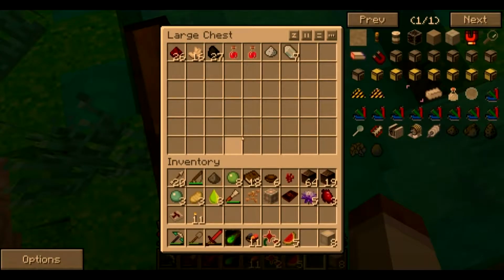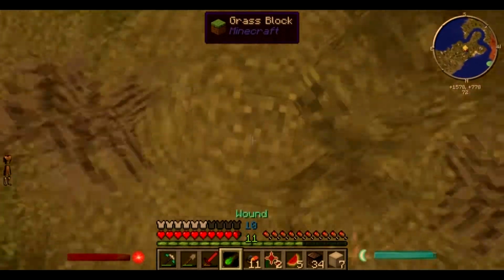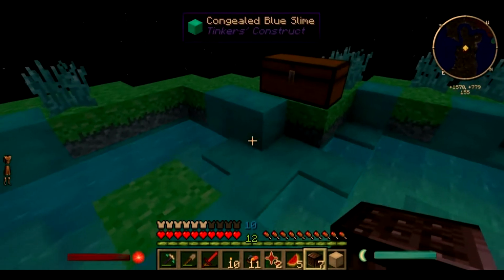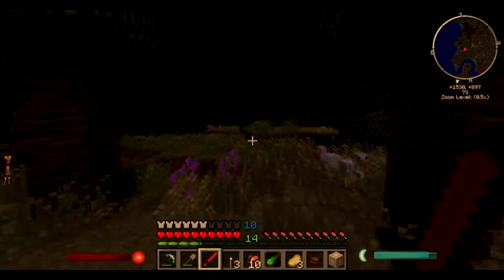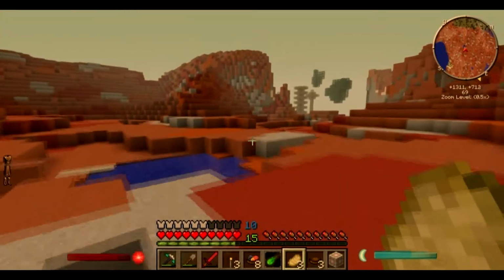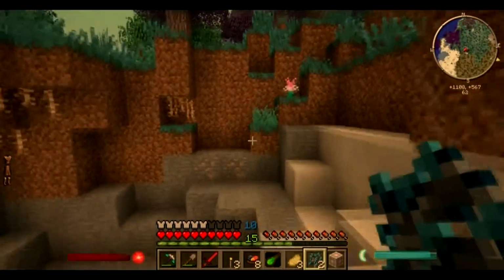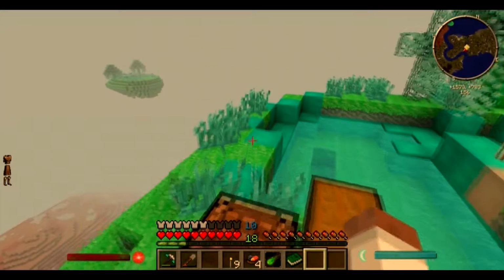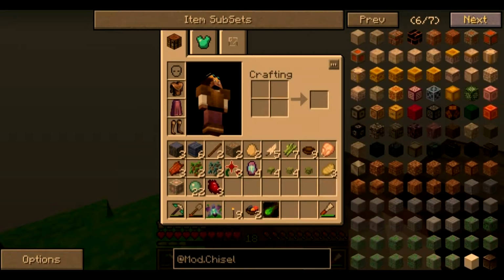Noc'Craft S2 Episode 5: Attaching to the sky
Welcome back to Noc'Craft the modpack hand crafted by youtuber and streamer Blacknocturne ) to include some of the latest and greatest of mods. The server is private and whitelisted. However the mod pack is just waiting on a few permissions and should then be open to the public.

In this episode we begin work on our new home island.